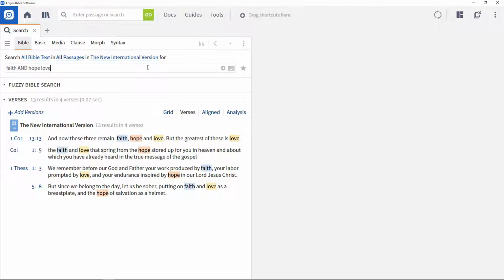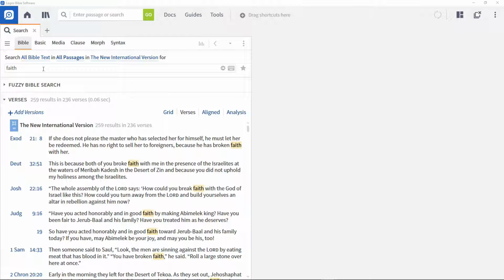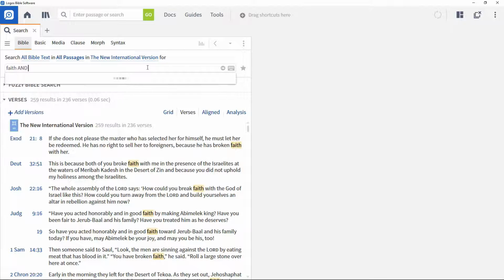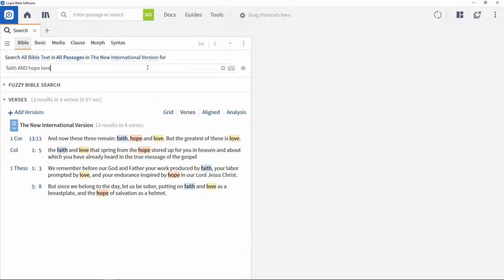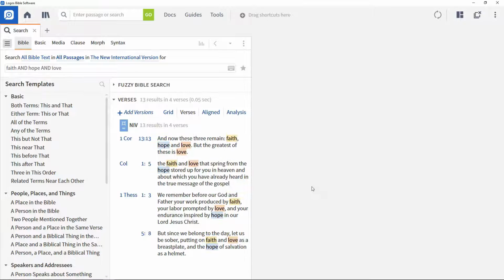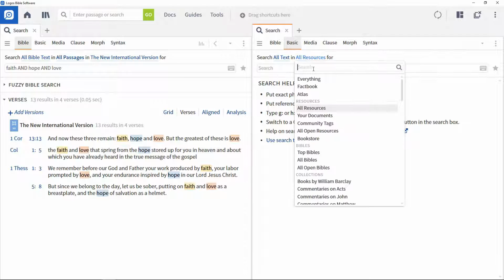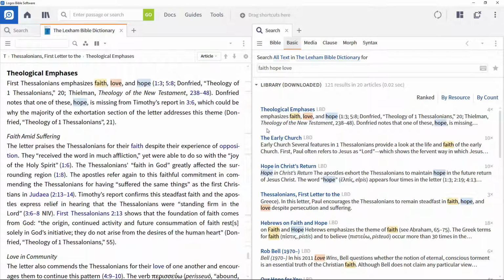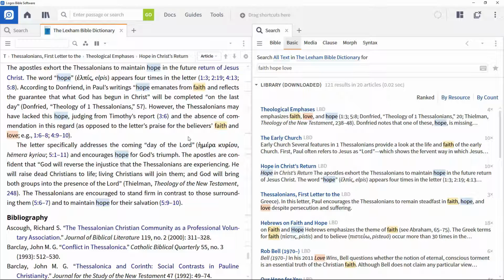Search Operators: AND | Logos Bible Software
Learn how to use the "AND" search operator to search for occurrences of multiple terms in the text with Logos Bible Software.